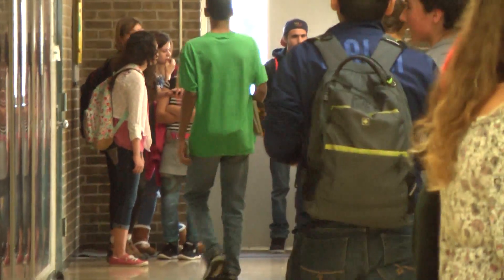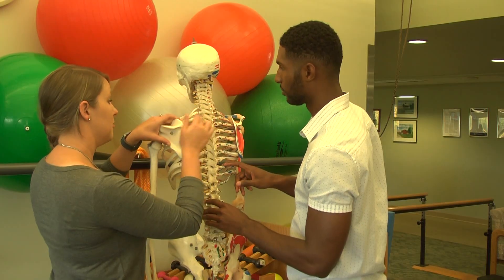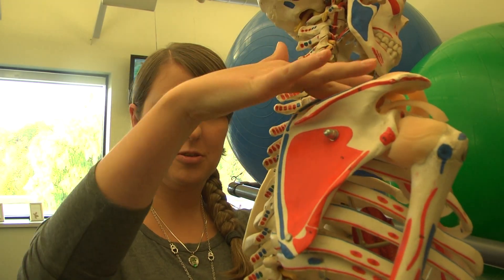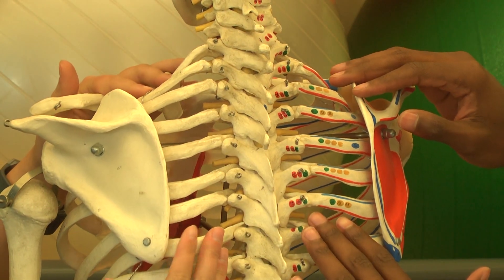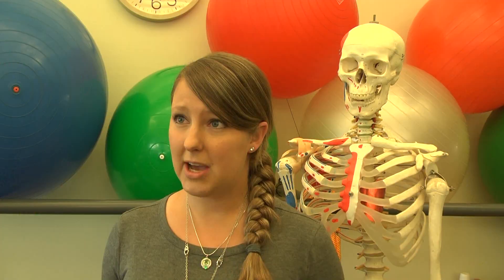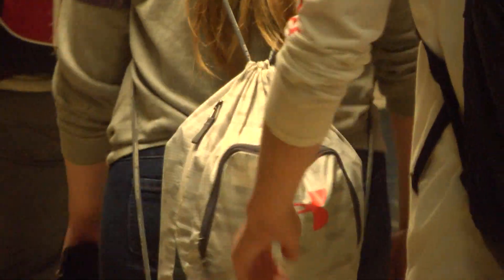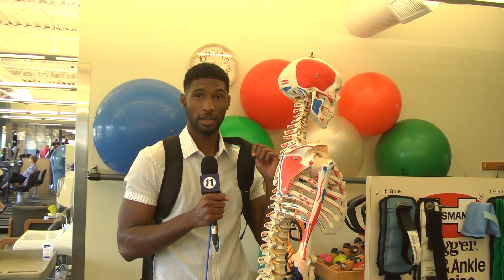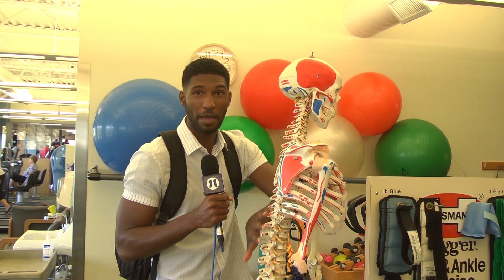How overloaded school bags lead to functional scoliosis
How often are we thinking about the load on our backs? Is it better to carry our book bags over one shoulder or do you think we should distribute it evenly over two shoulders?